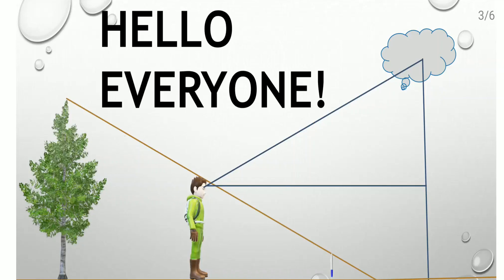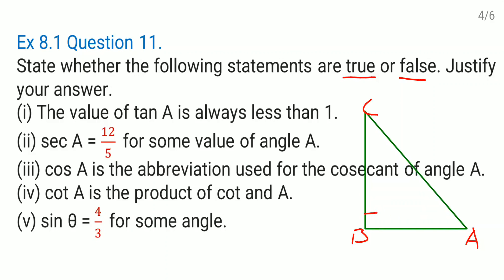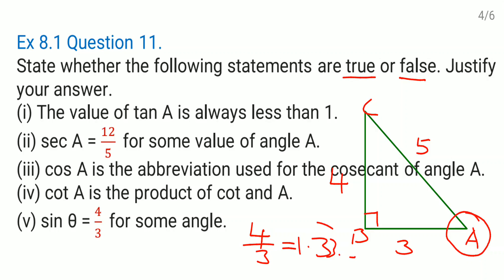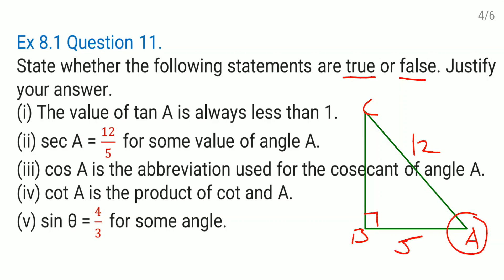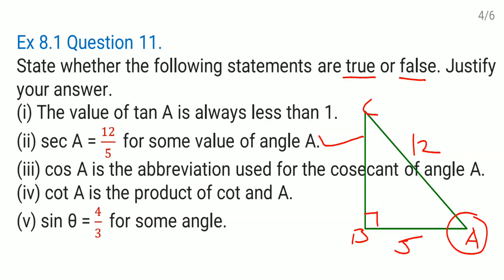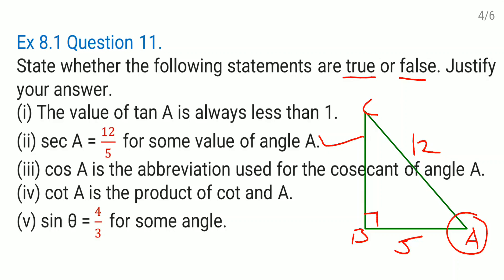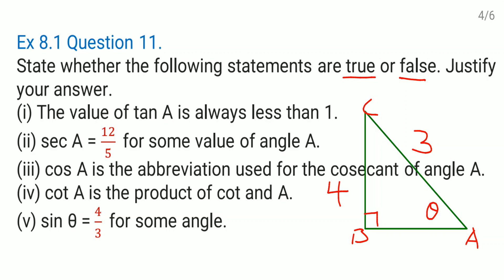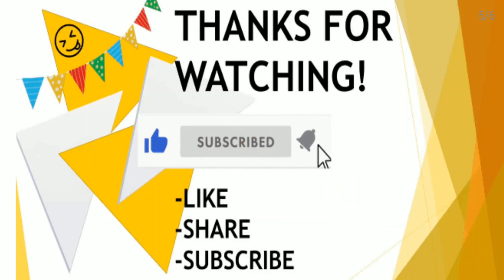Introduction to Trigonometry Exercise 8.1 - Question 11 | NCERT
In this video, I explained "Introduction to Trigonometry Exercise 8.1 - Question 11 " .
This topic comes under "Introduction to Trigonometry" lesson.
I hope this topic will be easy for you to understand and it will strengthen your concept of Trigonometry.